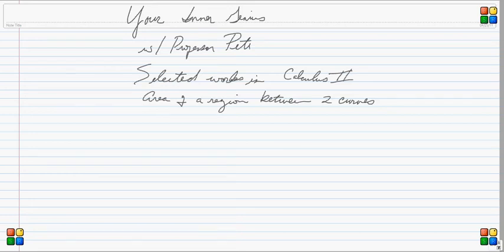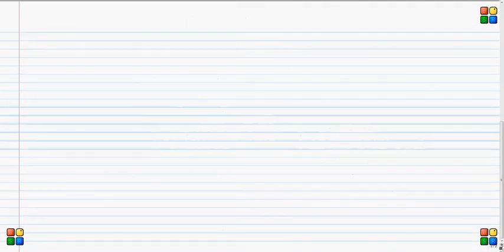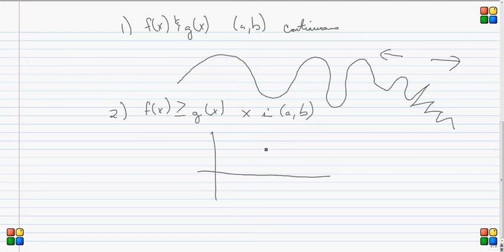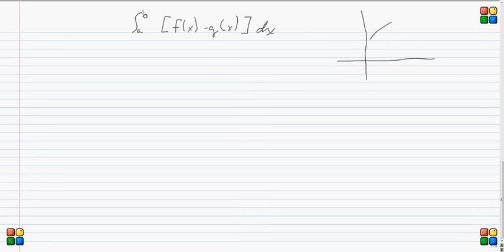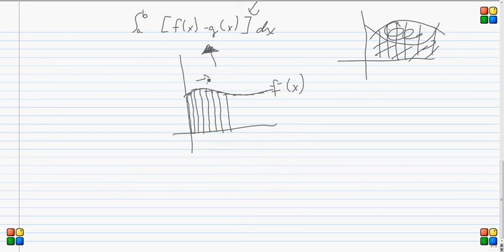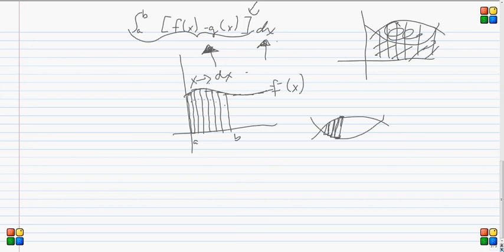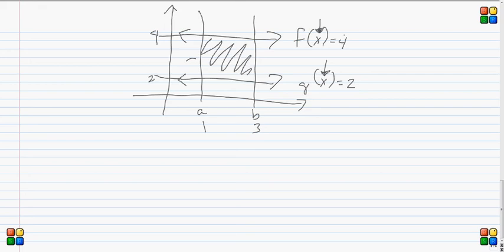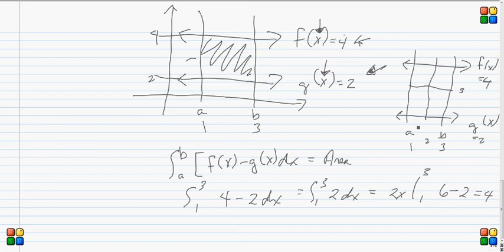Area of a Region Between 2 Curves Introduction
Theory behind the area of a region between two curves